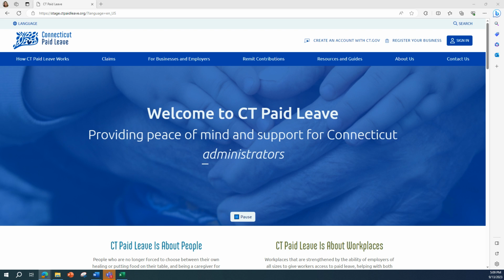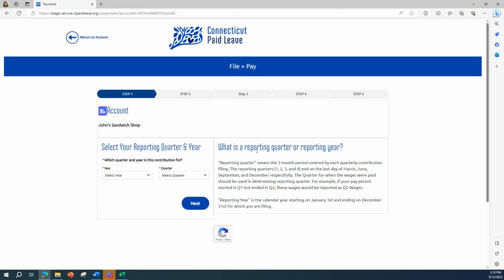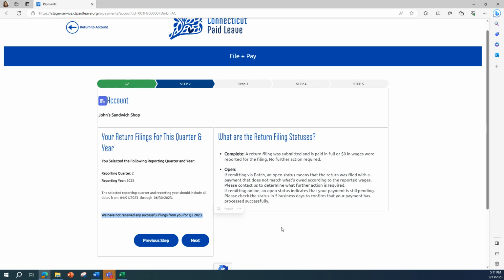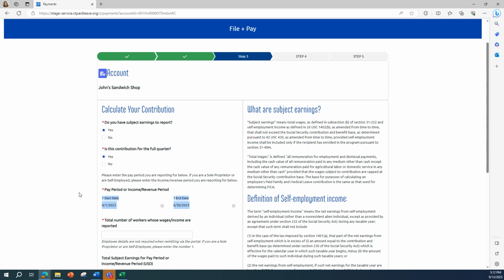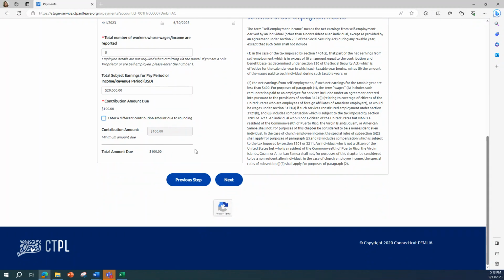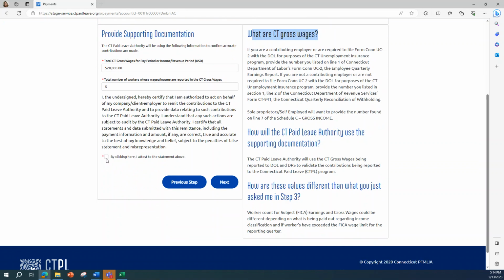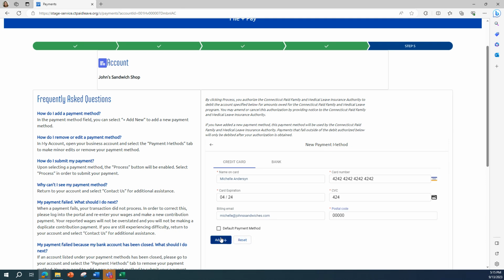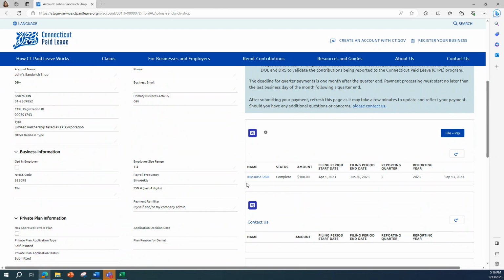How to File and Pay Using the Online Payment Portal